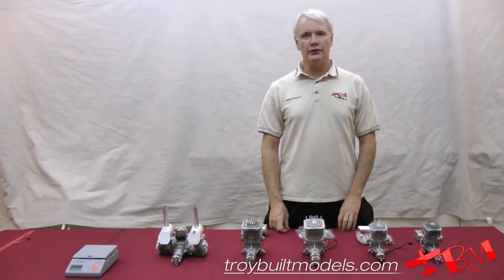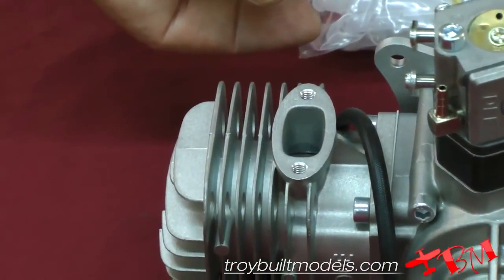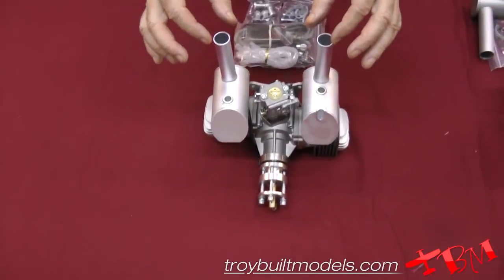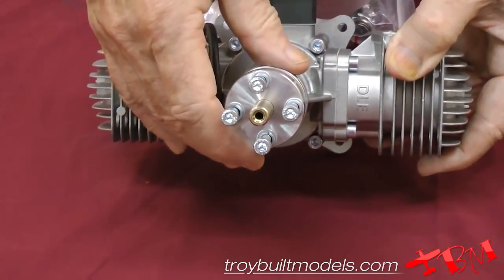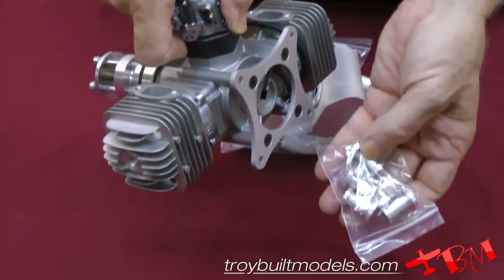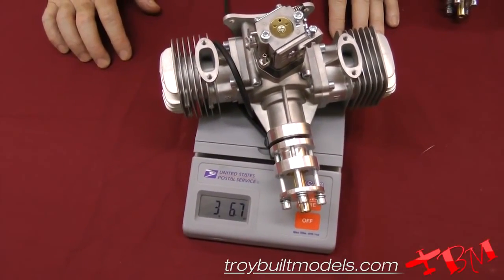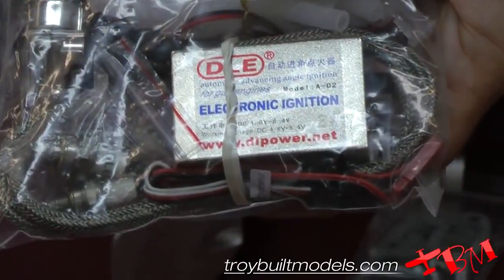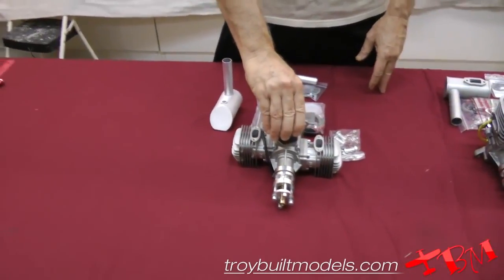DLE Engines DLE 60 60cc Twin Gas Engine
Gene showing you the DLE Engines DLE-60 60cc Twin Gas Engine up close and out of the box!

PRIMO AVVIAMENTO DLE 60 TWIN VITE GETTO MINIMO E MASSIMO SET DI FABBRICA VITE MINIMO GIRI MOTORE TUTTA GIRATA IN BATTUTA AL .

 The full review has photos and more details such as pricing.

Final set up: Engine DLE 60 Twin KS Header with special KS canister set for twin engine+ KS Confortmount Aerostar wood prop 23x10 3D 5x Blue bird 31A .